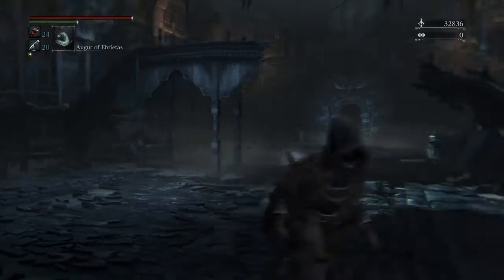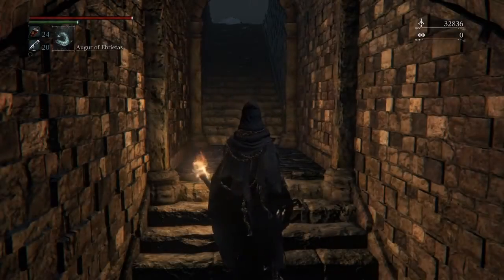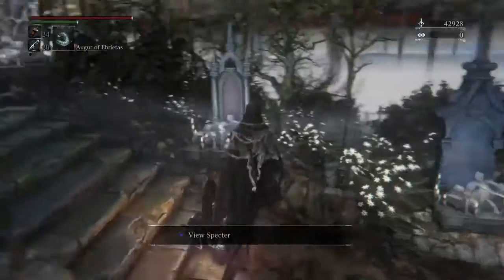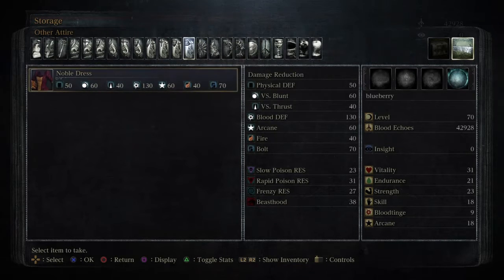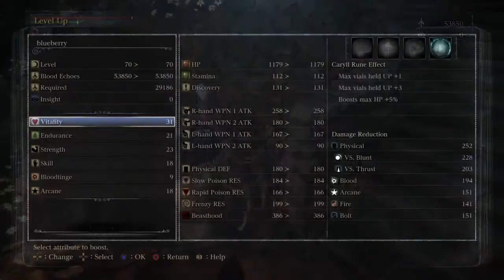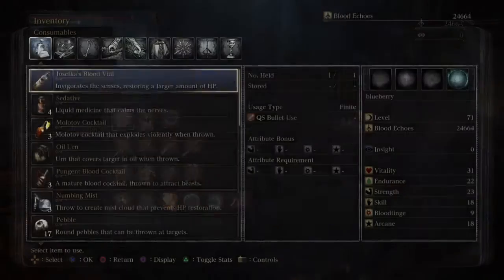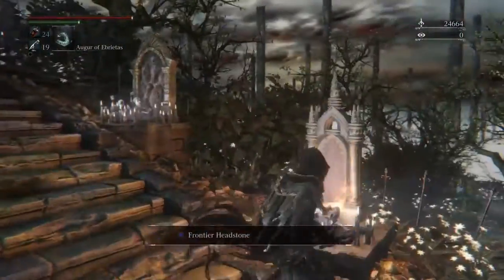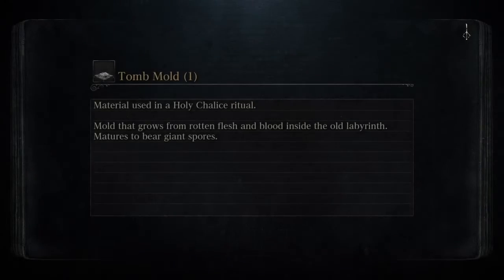Bloodborne farming blood echos